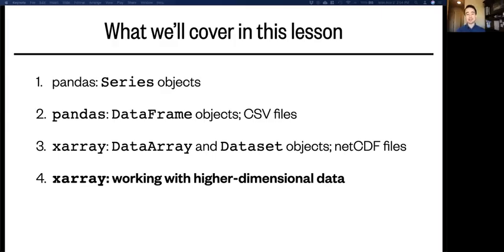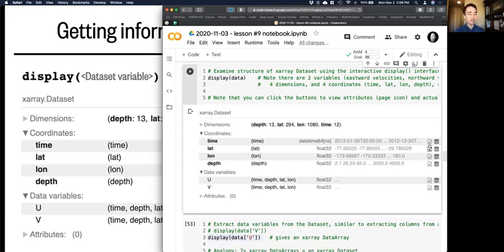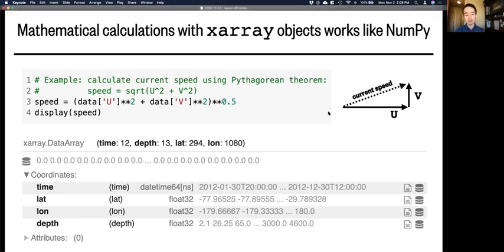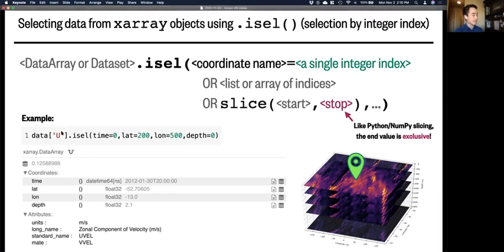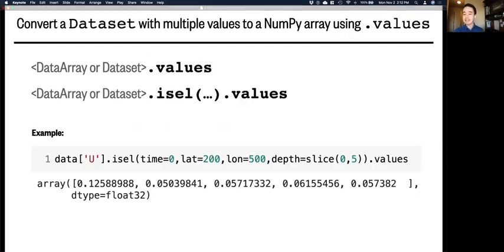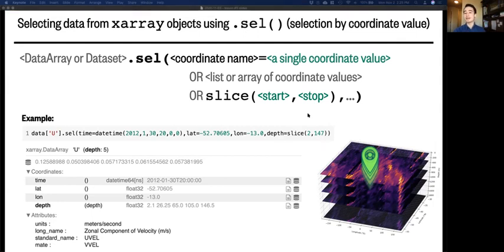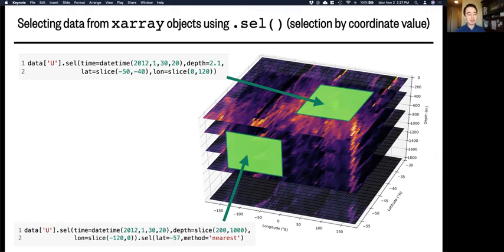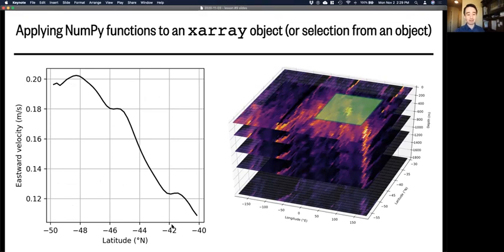Lesson 9, Part 4: xarray - working with higher-dimensional data